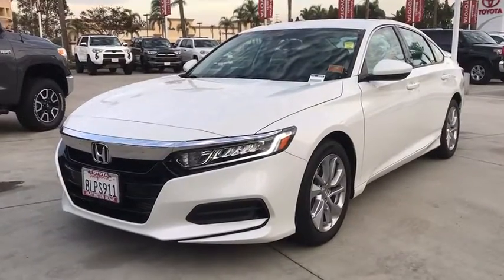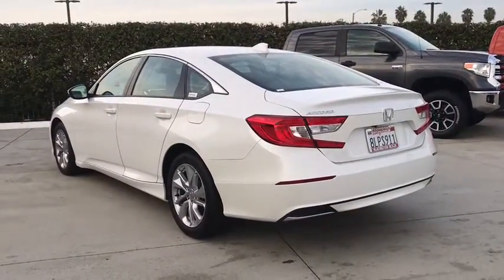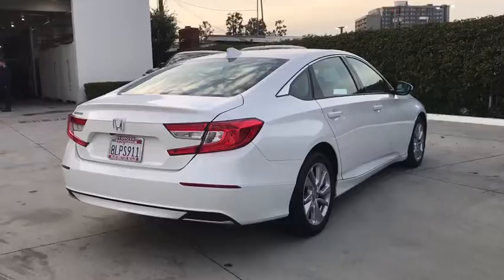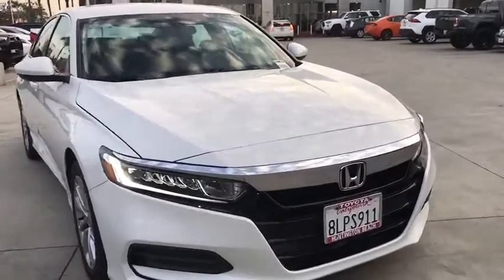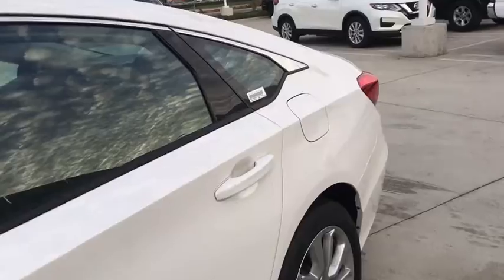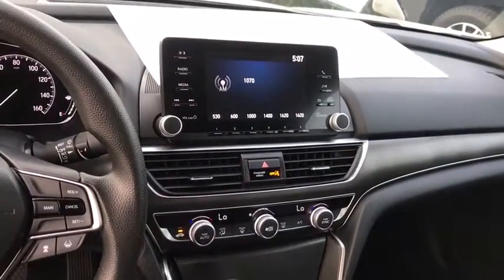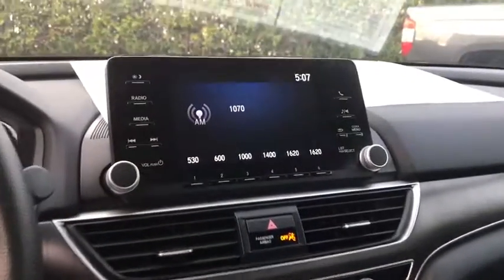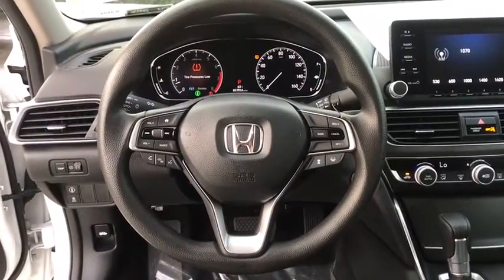2019 Honda Accord Sedan Westminster, Costa Mesa, Garden Grove, Long Beach, Huntington Beach, CA 2893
Platinum White Pearl Used 2019 Honda Accord Sedan available in Huntington Beach, California at Toyota of Huntington Beach. Servicing the Costa Mesa, Garden Grove, Long Beach, Huntington Beach, CA area.
2019 Honda Accord Sedan LX - Stock#: 289336 - VIN#: 1HGCV1F15KA043042

ONLY 1 PREVIOUS OWNER WITH LOW MILES. VERY CLEAN. SPORTY TURBO THAT'S FUN TO DRIVE. AWSOME GAS MILEAGE. LOADED LX PACKAGE. SAVE THOUSANDS BUYING PRE OWNED VS NEW. Good tires and brakes. Engine and transmission run smooth. Damage free. Immaculate inside and out. FREE CARFAX! We have great interest rate and financing for ALL credit situations.Recent Arrival! 30/38 City/Highway MPGAwards:* JD Power Automotive Performance, Execution and Layout (APEAL) Study * ALG Residual Value Awards, Residual Value AwardsWHY BUY at the BEACH? Our customers are our most valuable asset. If you are already a customer, welcome back. If you are new to Toyota of Huntington Beach, we would like to convince you to join the ranks of satisfied Toyota of Huntington Beach customers. Financing for all situations. Great rates available. GREAT rates for good credit. Financing for ALL credit situations. BK ok. Low score OK. (See dealer for details.) Se Hablamos Espanol. Marticular OK.